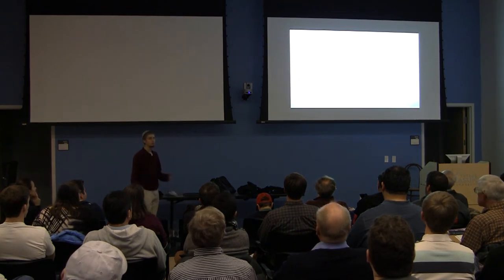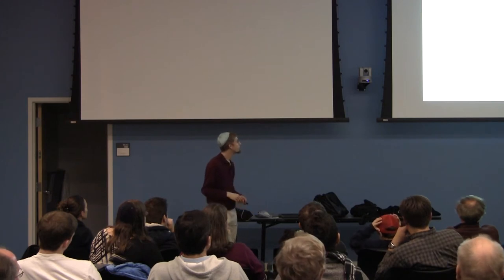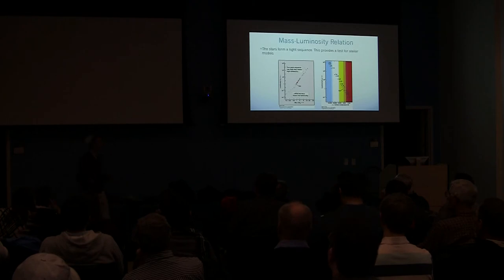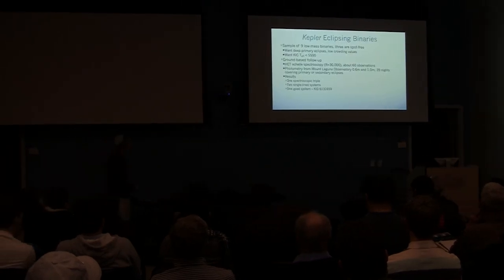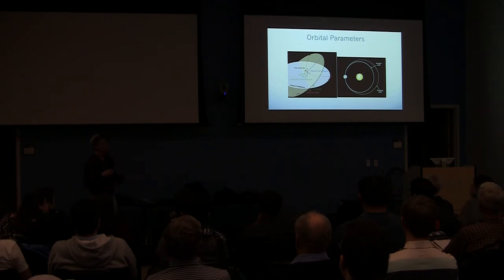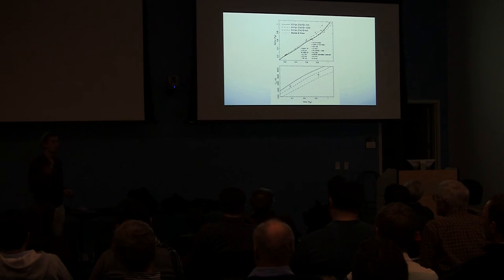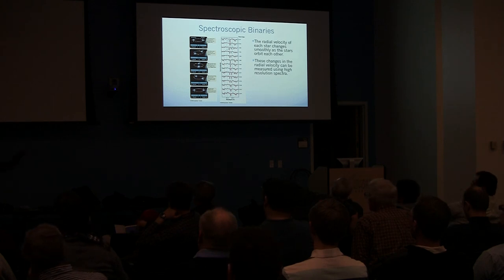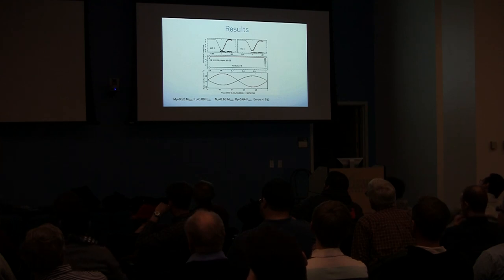Gideon Bass at the Northern Virginia Astronomy Club 13-Jan-2013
Presentation by Gideon Bass to the Northern Virginia Astronomy Club (NOVAC) on January 13, 2013: "Kepler Studies of Low-Mass Eclipsing Binaries". Based on the following paper: "Gideon Bass et al. 2012 ApJ 761 157 doi:10.1088/0004-637X/761/2/157"